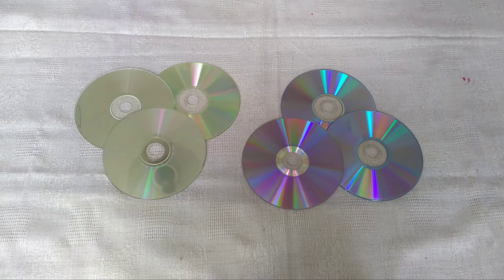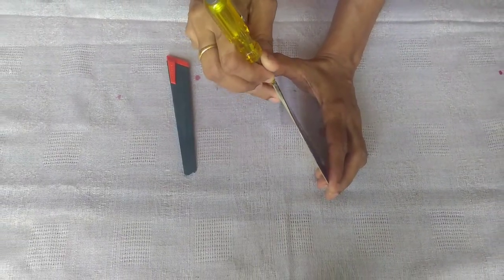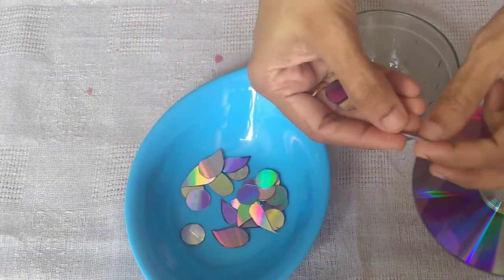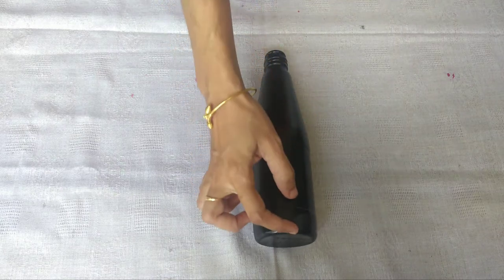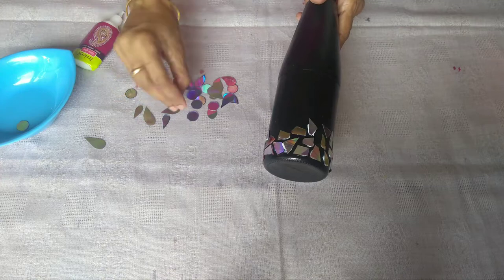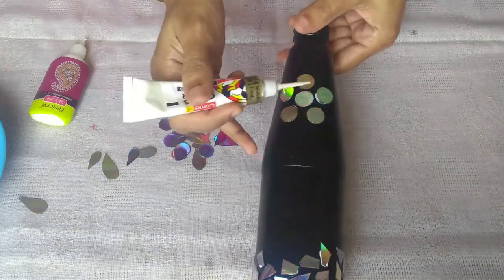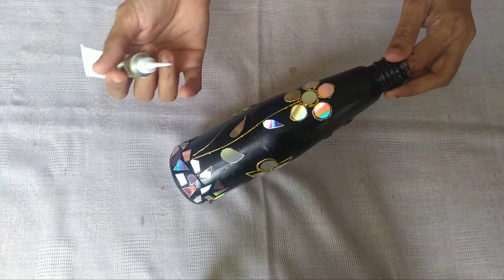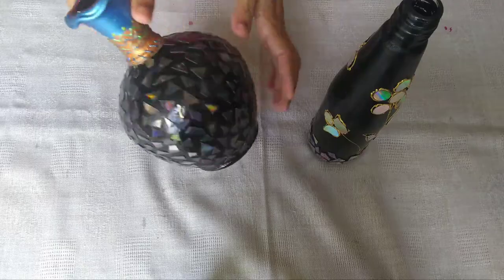CD BOTTLE ART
Hi guys !!!

In today's video I will be showing you how to seperate a dvd into two and use it for decoration.

Materials required:

*DVD
*Glass bottle
*Gold outliner
*Glue
*Black paint

Click the 🔔 button for notifications.